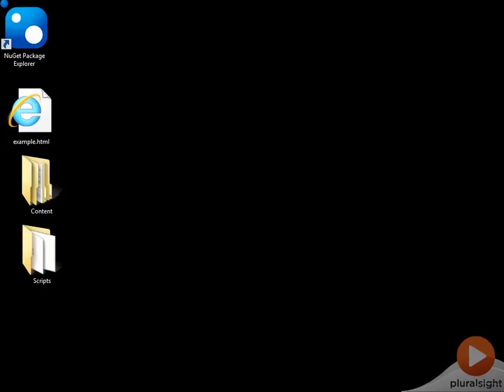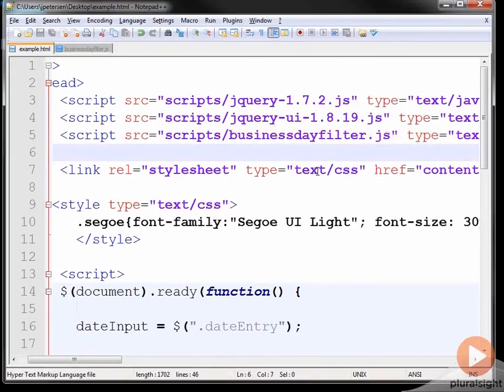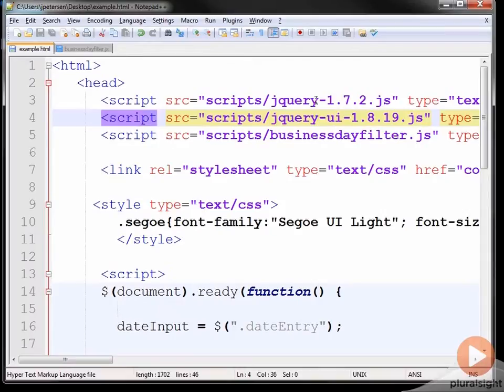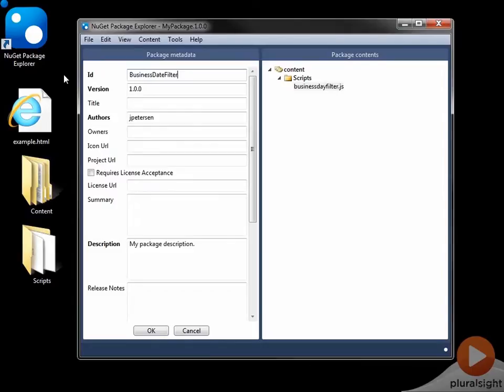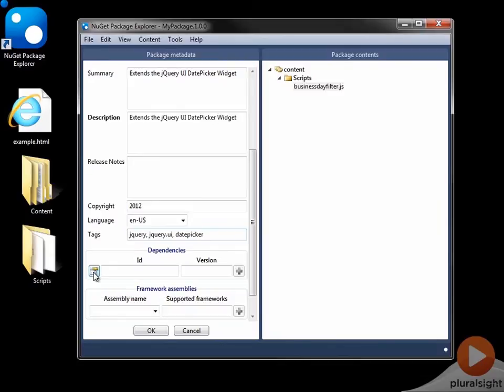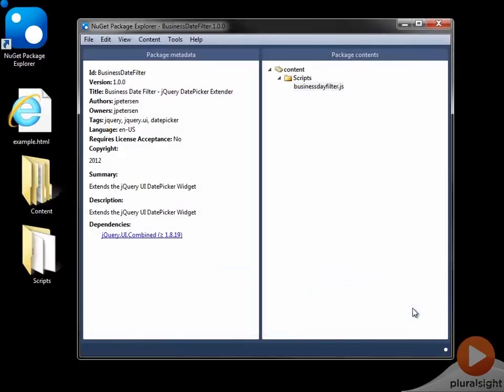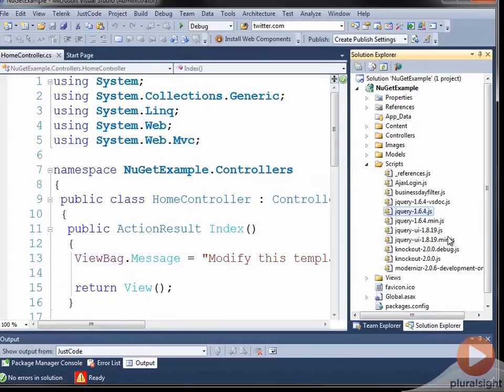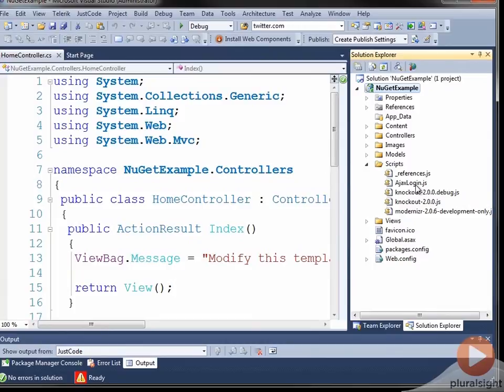Code dependency packages with NuGet Package Manager | Pluralsight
NuGet is a powerful tool for accessing third party tools and add-ons directly in Visual Studio, but did you know that you can create your own packages too?  In this video excerpt from John Petersen's course Introduction to NuGet you'll see how to create distributable packages that include dependencies on other packages and how NuGet helps to manage those.  In the full course, you'll see how to use the NuGet Package Manager, how to publish packages, and how to create your own local NuGet feed.

NuGet Package Manager | Pluralsight